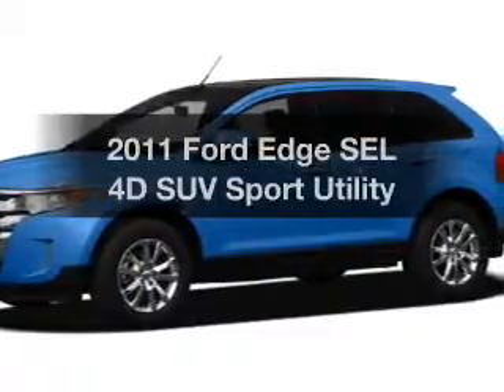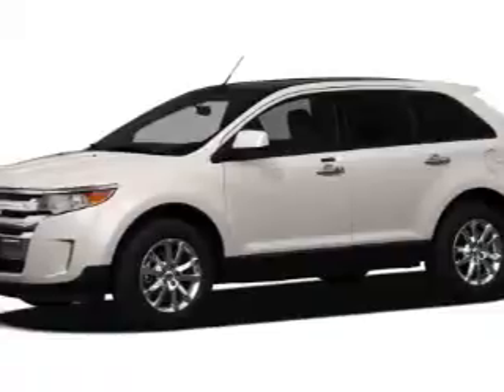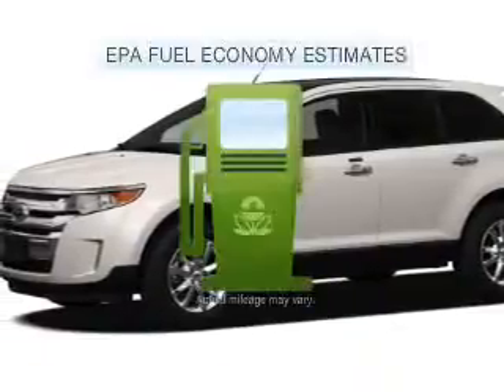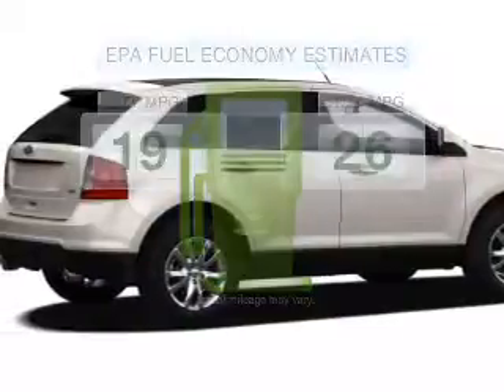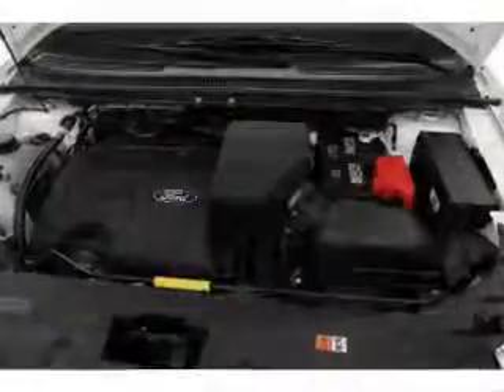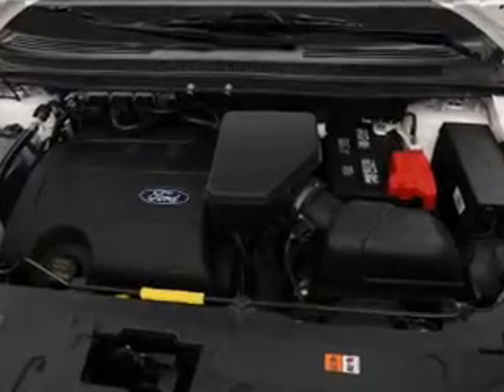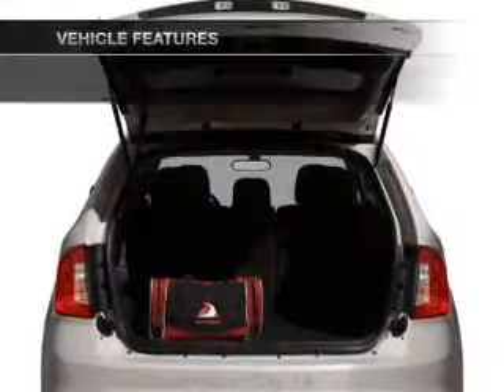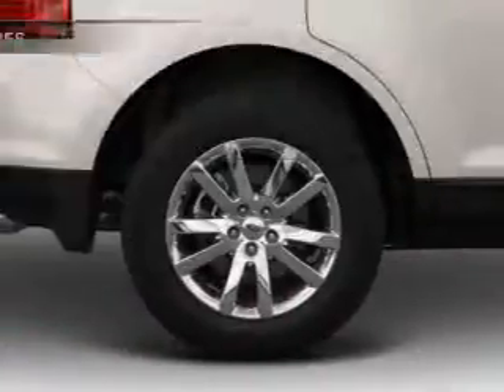2011 Ford Edge - Chandler AZ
Year: 2011
Make: Ford
Model: Edge
Trim: SEL 4D SUV Sport Utility
Engine: 3.5 liter V-6
Transmission: 6-Speed Automatic
Color: Mediterranean Blue Metallic
Mileage: 1
Address:
7300 West Orchid Lane